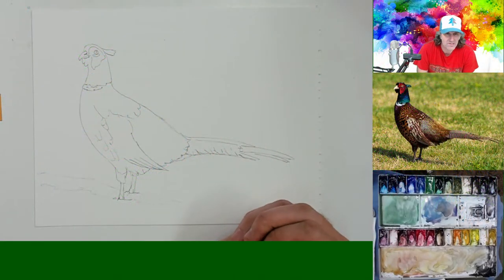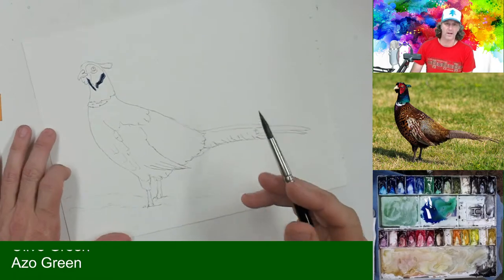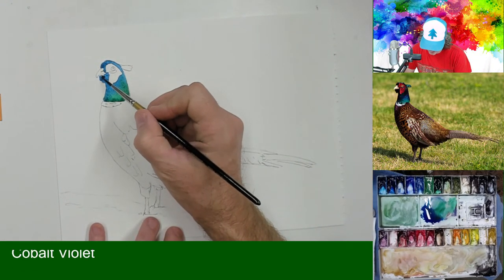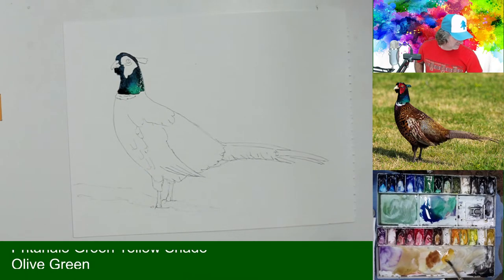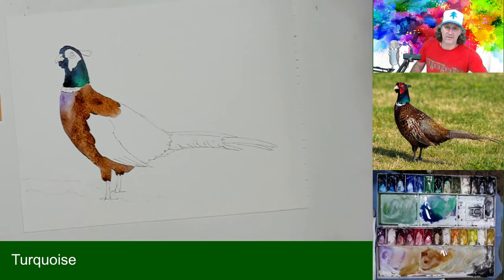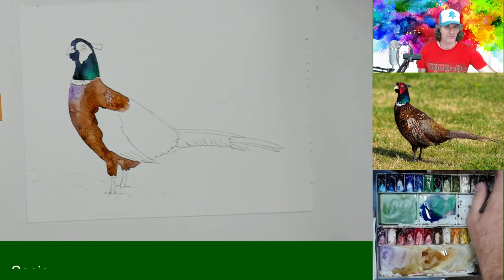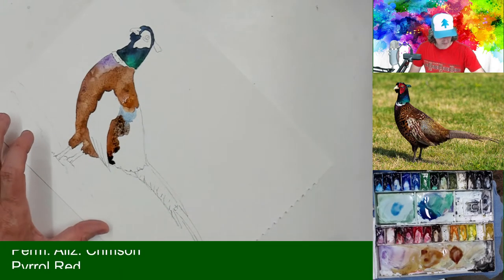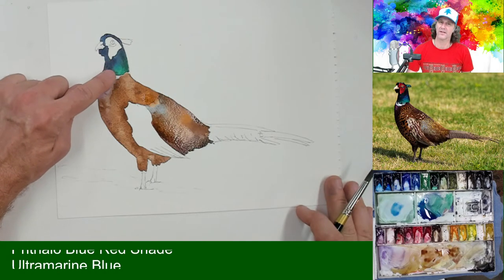LIVE PAINTING!! Pheasant tutorial How to paint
Pheasant always remind me of Autumn, and as we transition out of summer, my thoughts turn to things reminding me of fall.

If you like the video, give a thumbs up, and if you have any suggestions (seriously, i must have run out if I'm painting mushrooms), put it in the comments down below.